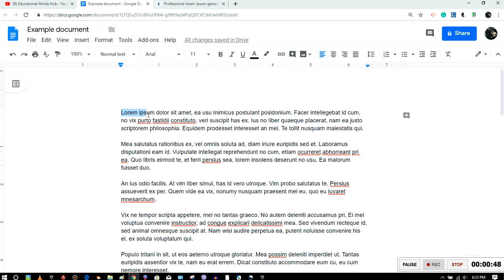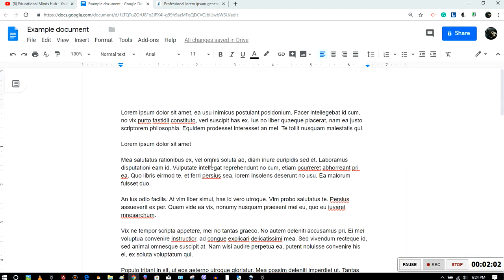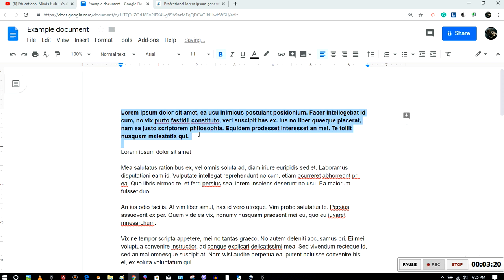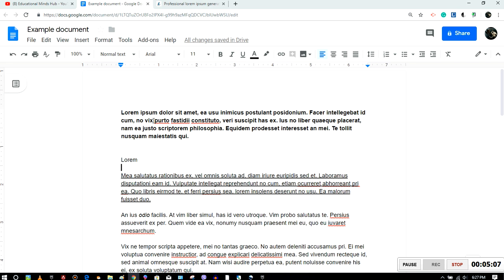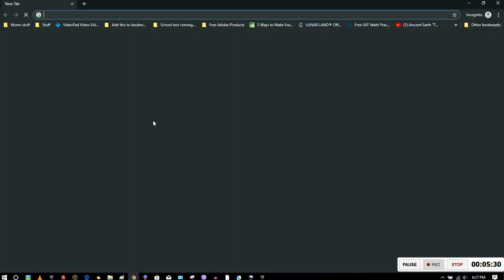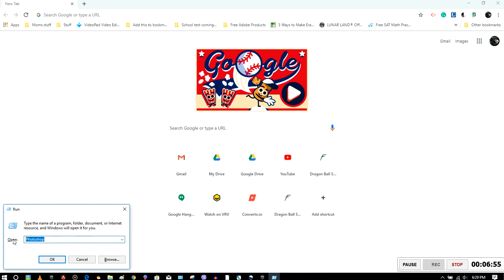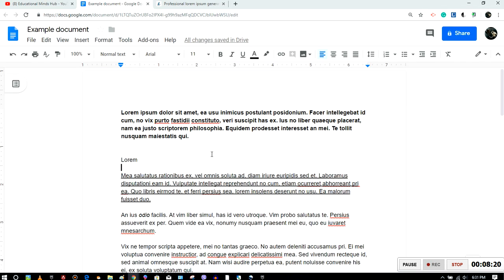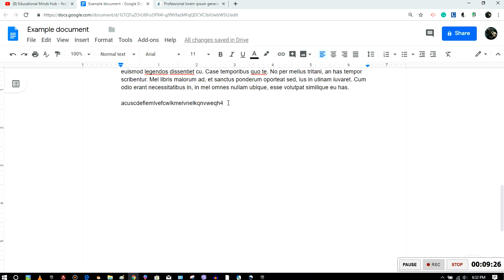Computer Short Cuts